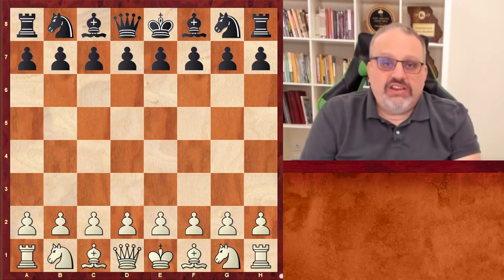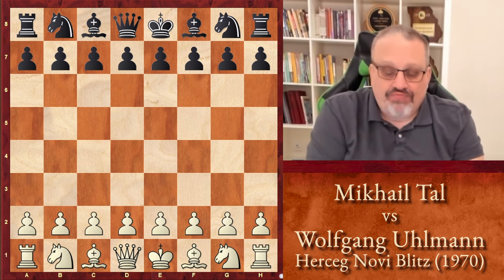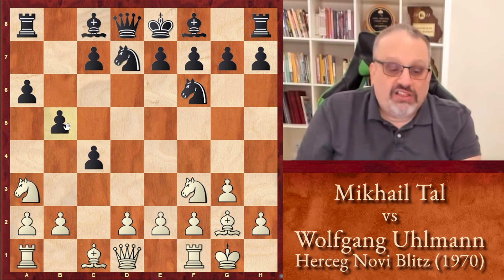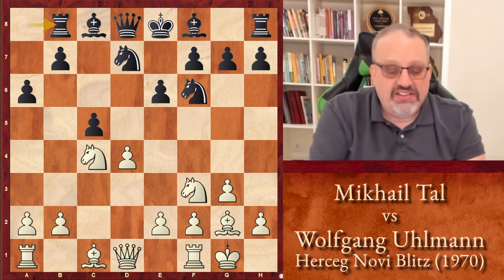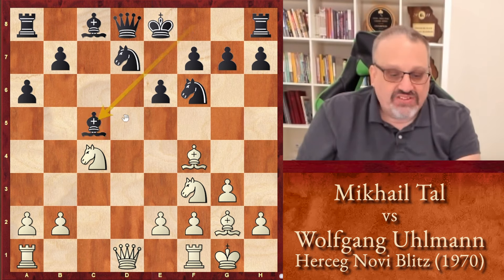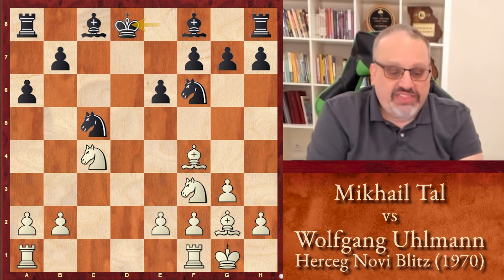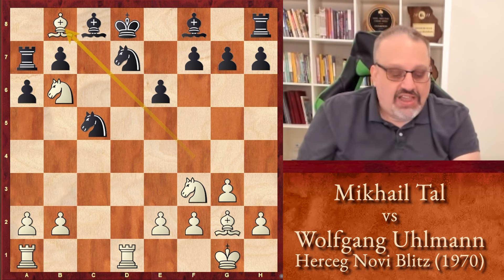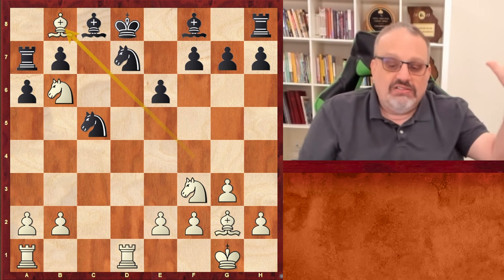5 Minutes with GM Ben Finegold: Tal vs Uhlmann, Herceg Novi Blitz (1970)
Game Discussed:
 Mikhail Tal vs Wolfgang Uhlmann, Herceg Novi Blitz (1970)